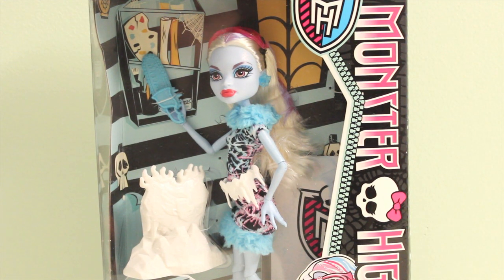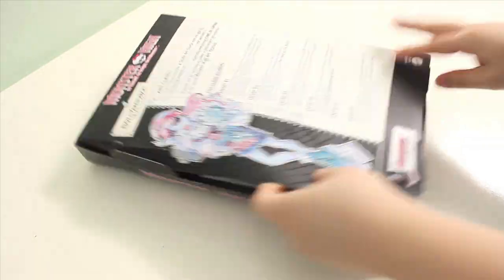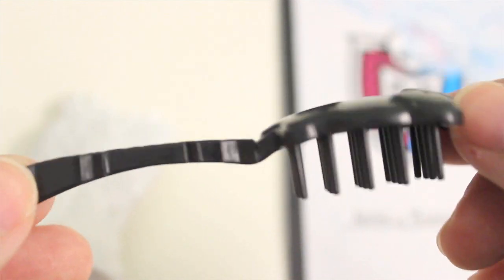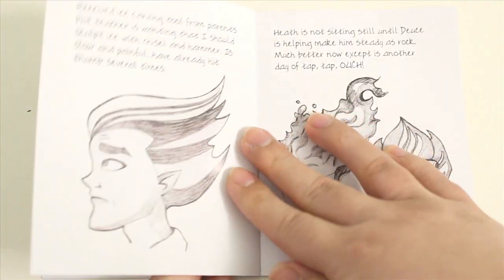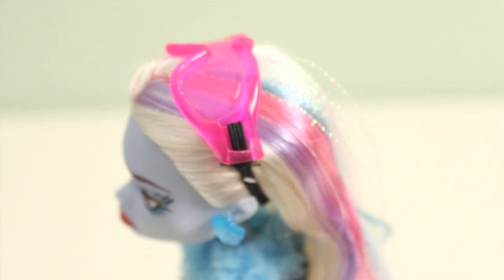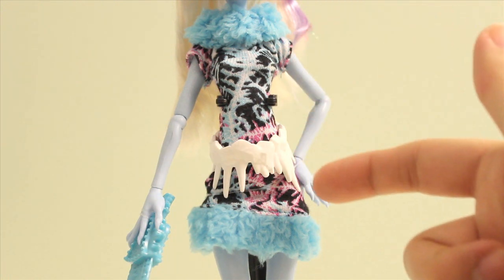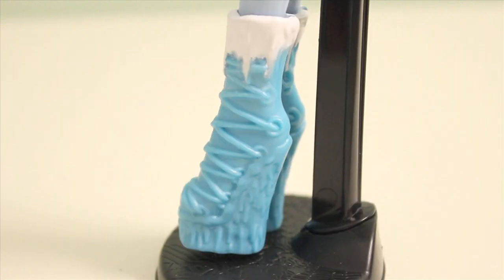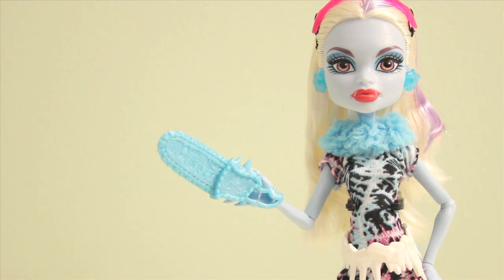Monster High : Art Class - Abbey Bominable Review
I understand it's she is a bit of an old news but there's no such things as too much Monster High so here it goes! This review is so overdue. I'm sorry for those who has waited. Here's my review of Monster High MH Art Class Abbey Bominable aka, chainsaw Abbey!

Btw, I said I paid less than 21.99 for her and upon going through all my toy receipts, I found out I paid 19.99 for her ^^